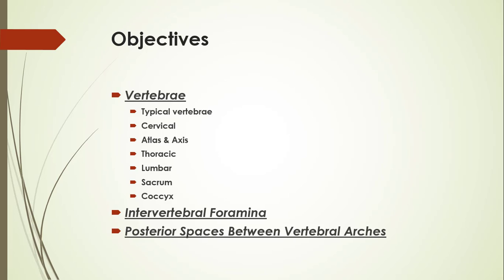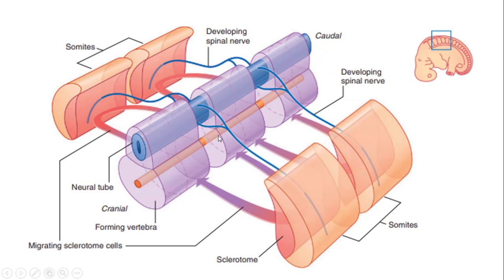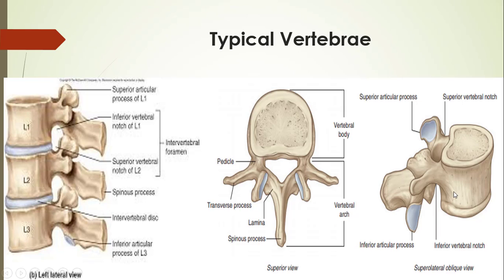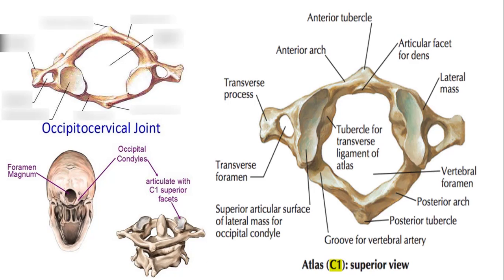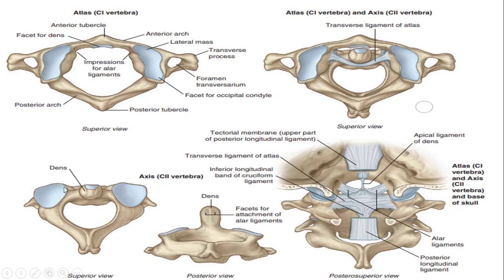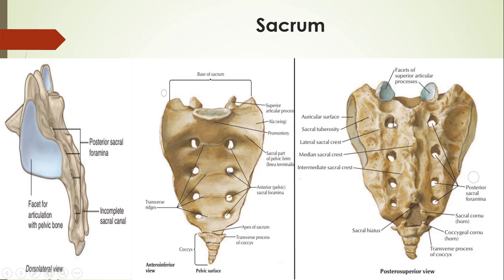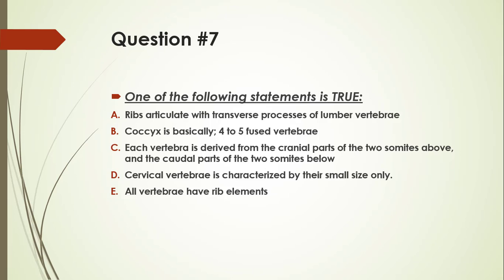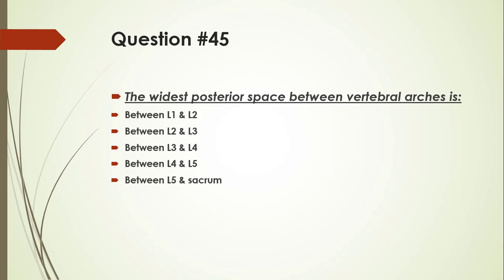6. Skeletal Framework Of The Back (Anatomy course 2021)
Skeletal Framework Of The Back (Anatomy course 2021)

Table of Contents:

00:00 - Introduction
01:35 - Marker 1
03:45 - Slide 4
05:14 - Typical Vertebrae
09:11 - Features Of Typical Cervical Vertebrae
13:58 - Slide 10
16:58 - Thoracic Vertebrae
17:31 - Slide 12
17:58 - Lumbar Vertebrae
18:51 - Slide 14
19:04 - Sacrum
20:14 - Coccyx
20:41 - Intervertebral Foramina
21:44 - Posterior Spaces Between Vertebral Arches
22:38 - Slide 19
22:46 - Question #1
22:54 - Question #2
23:01 - Question #3
23:07 - Question #4
23:11 - Question #5
23:16 - Question #6
23:22 - Question #7
23:29 - Question #8
23:40 - Question #9
23:45 - Question #10
23:54 - Question #11
24:01 - Question #13
24:10 - Question #11
24:10 - Question #13
24:11 - Question #14
24:17 - Question #15
24:22 - Question #16
24:27 - Question #17
24:34 - Question #18
24:40 - Question #19
24:46 - Question #20
24:56 - Question #21
25:03 - Question #22
25:07 - Question #23
25:12 - Question #24
25:19 - Question #25
25:25 - Question #26
25:31 - Question #27
25:36 - Question #28
25:41 - Question #29
25:47 - Question #30
25:55 - Question #31
25:59 - Question #32
26:04 - Question #33
26:11 - Question #34
26:22 - Question #35
26:30 - Question #36
26:39 - Question #37
26:46 - Question #38
26:52 - Question #39
26:58 - Question #40
27:04 - Question #41
27:08 - Question #42
27:16 - Question #43
27:22 - Question #44
27:29 - Question #45